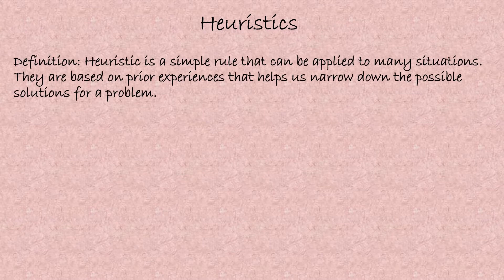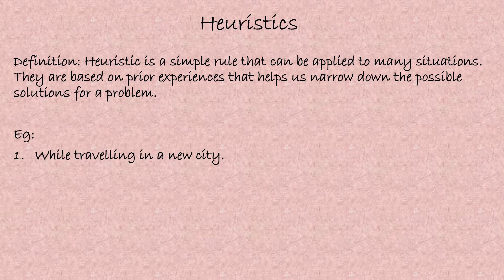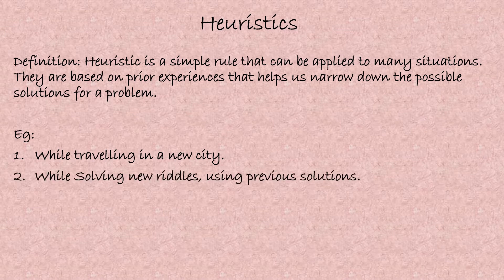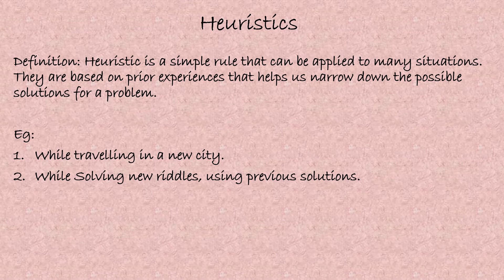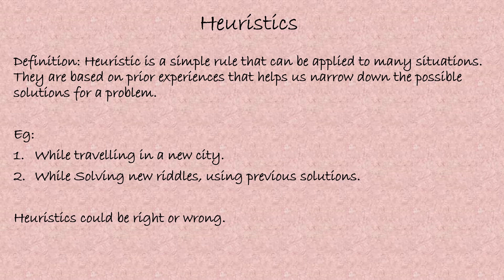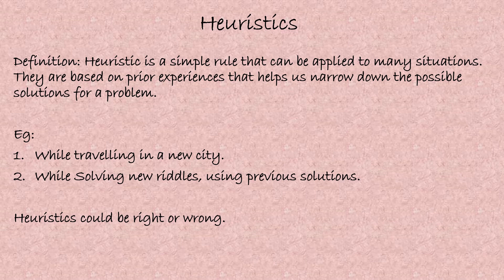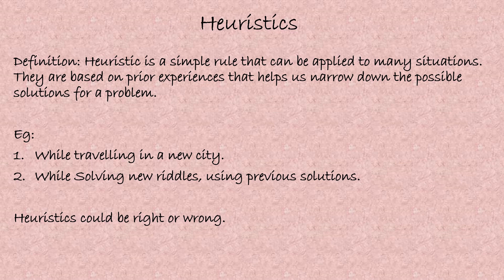Heuristics. Psychology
This video talks about an important feature within problem solving, which is Heuristics.